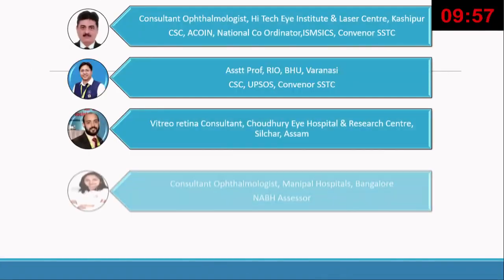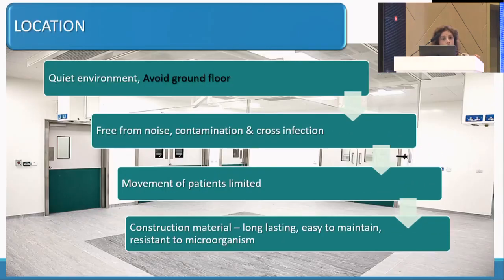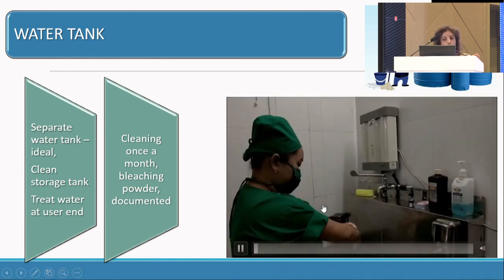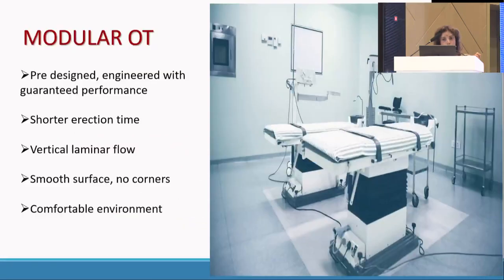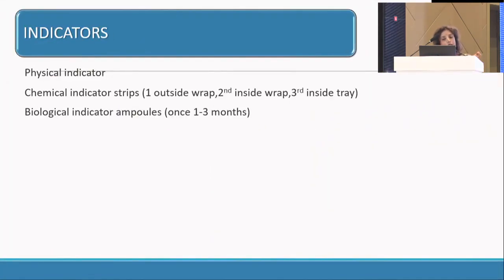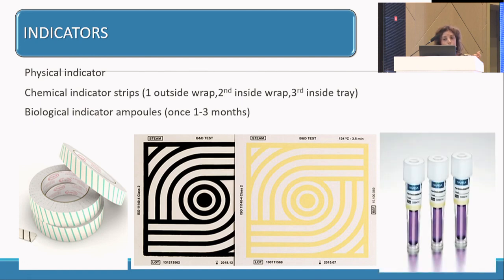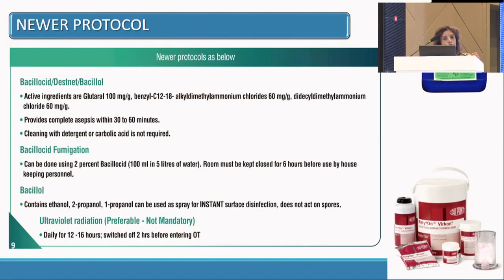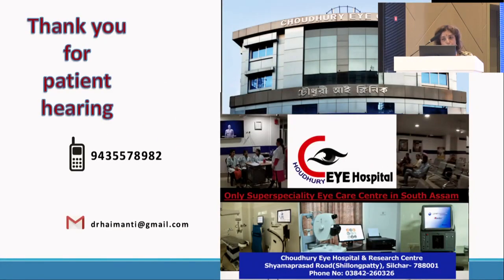AIOC2023 IC141 topic Dr HAIMANTI CHOUDHURY OT layout, sterilization & staff training